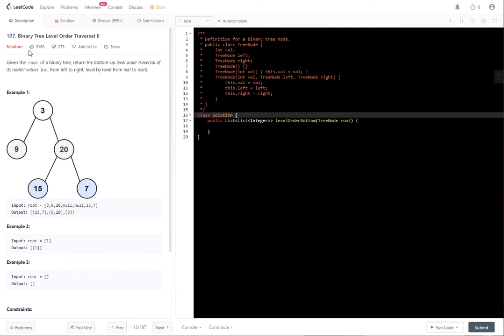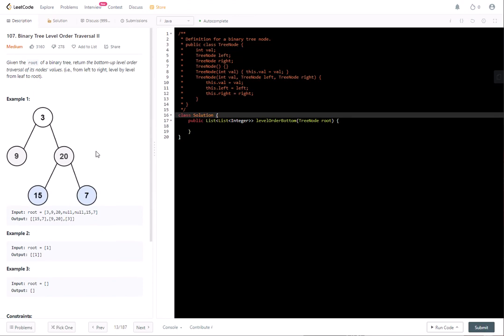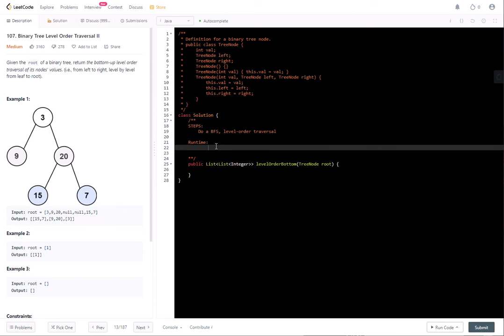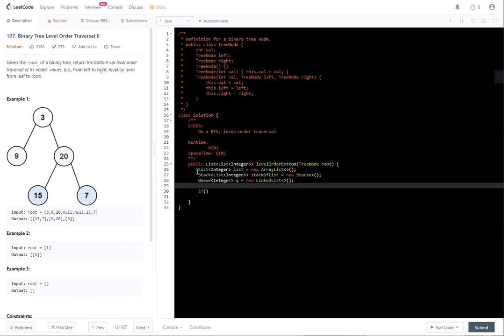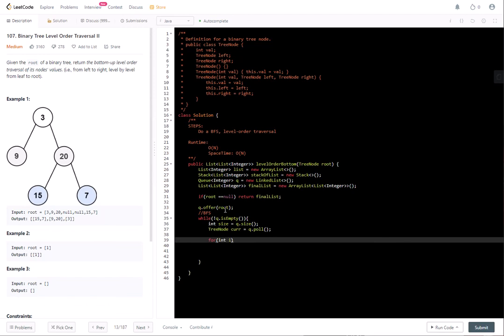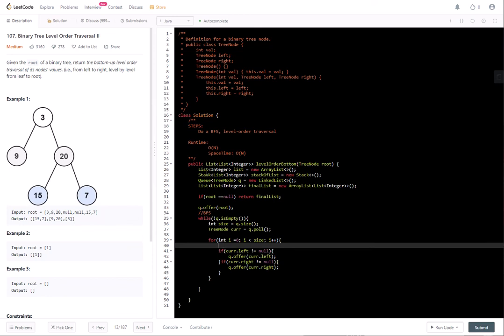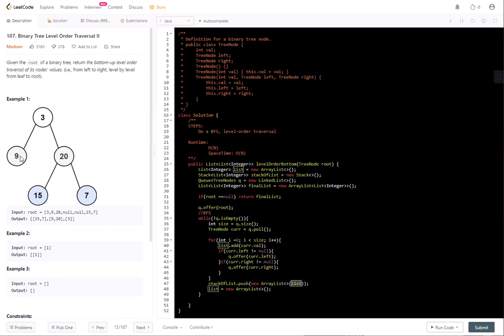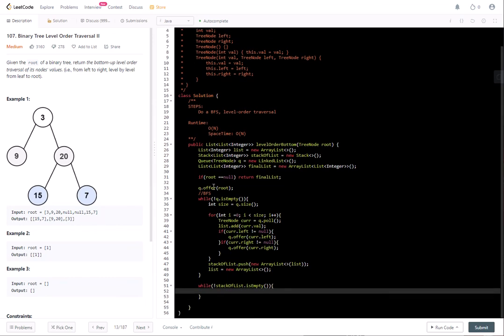LeetCode Medium - Tree (Challenge) | 107 - Binary Tree Level Order Traversal II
This is a Binary Tree Problem # 107 on Breadth-First-Traversal / Search. This is my first time solving this problem. It is a medium-level complexity problem. Please let me know how I could have improved.
Below are the Time Stamps:

0:00 - Reading & Understanding Problem
1:55 - Steps
3:21 - Big-O Notation
4:16 - Coding
10:21 - Testing / Walk-through